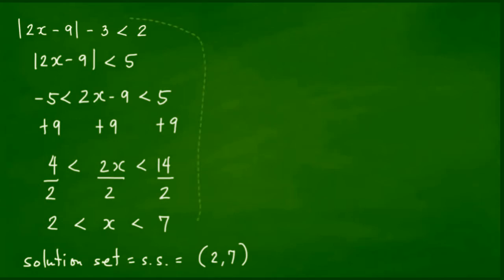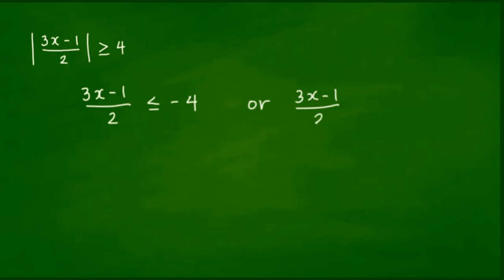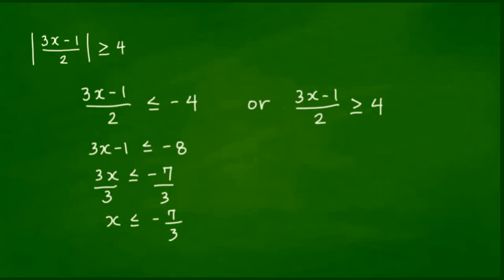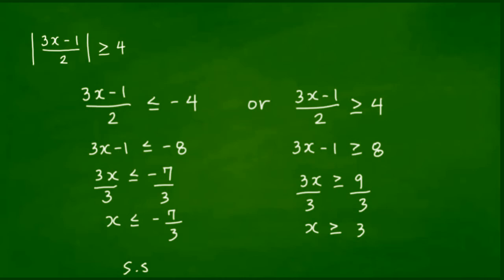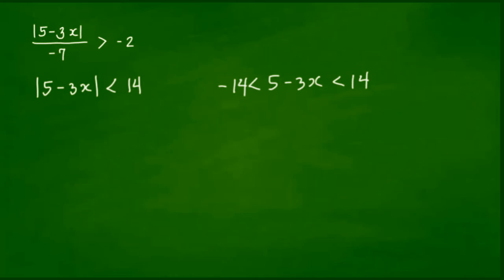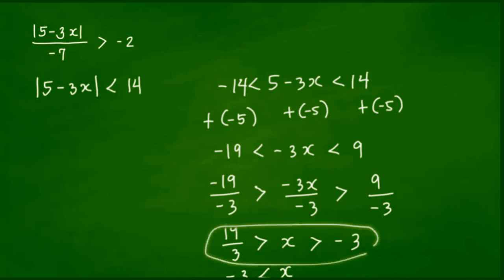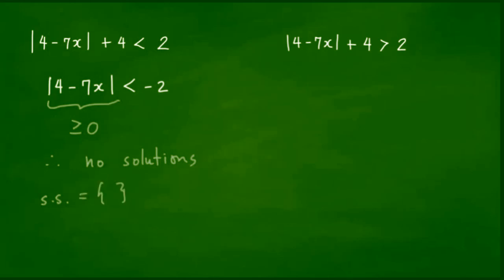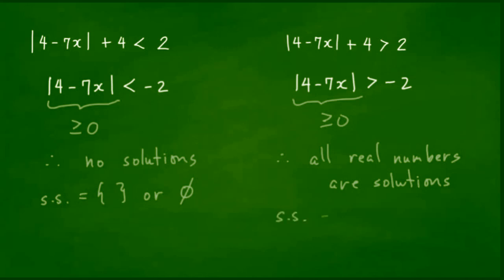linear inequalities and absolute value inequalities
Solving Absolute Value Equations is a bit tricky. View this video to understand it better.